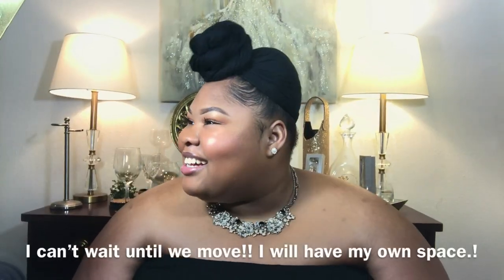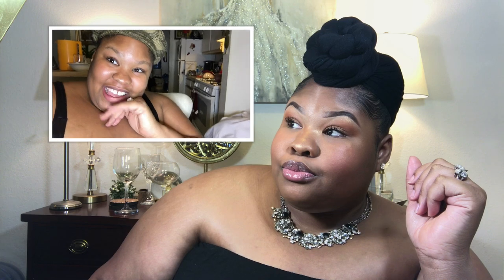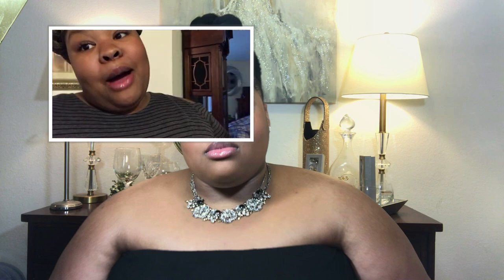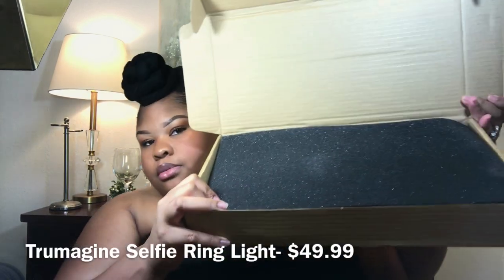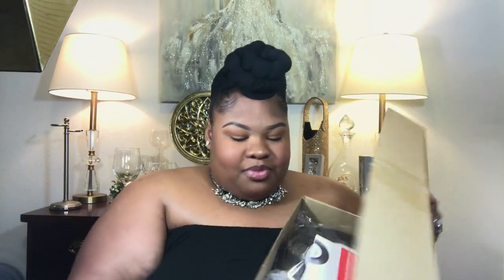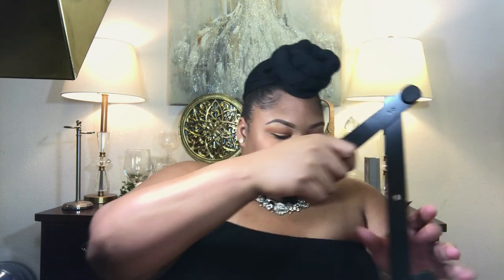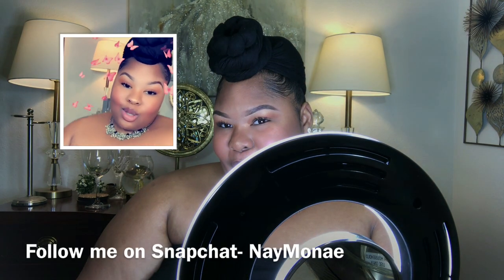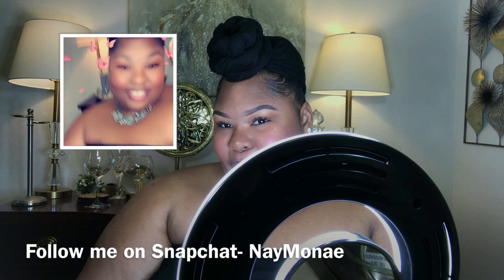Ring Light from Amazon Prime | Jenea Monae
Hey everyone, I hope all is well. This video is about a ring light that I purchase through Amazon Prime for better lighting for my YouTube videos.

TRUMAGINE Selfie Ring Light For Phone... $49.99

best cheap led light strip on amazon! (unboxing / review / room setup),cheap led light strips,led lights for room change color,led lights reviews cheap,best led strip lights colors,led strips for gaming setup,led strip for ceiling,amazon led light review,best solar lights outdoor